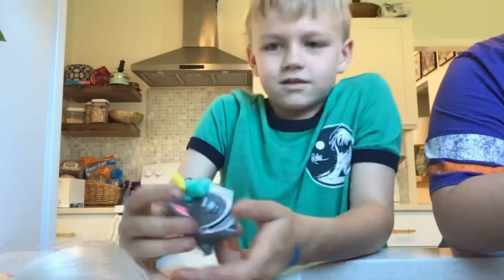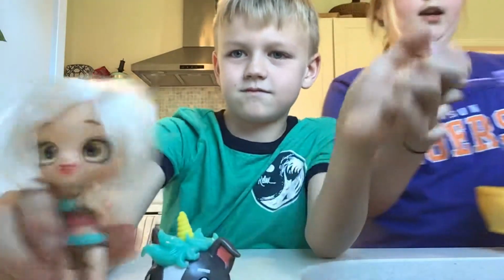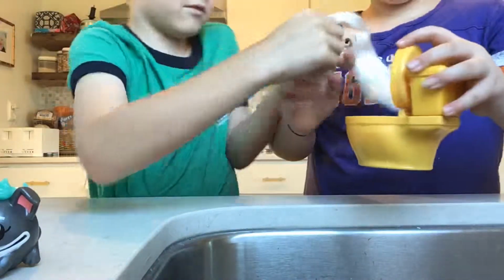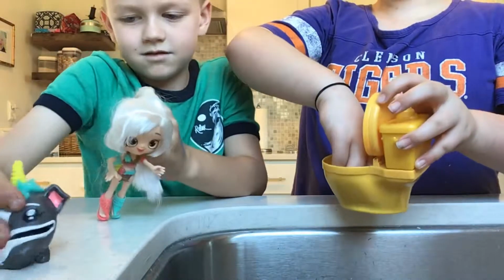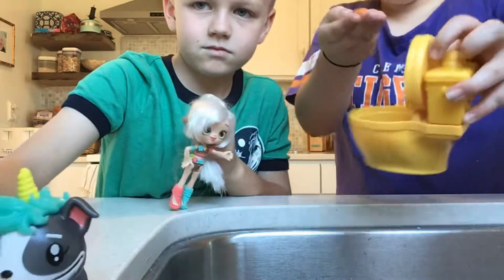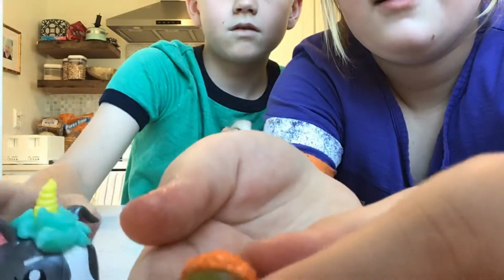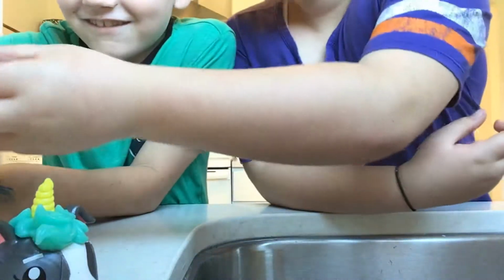The pooparoo video